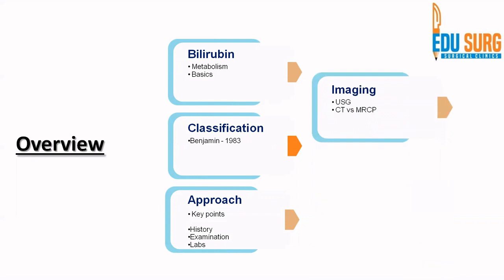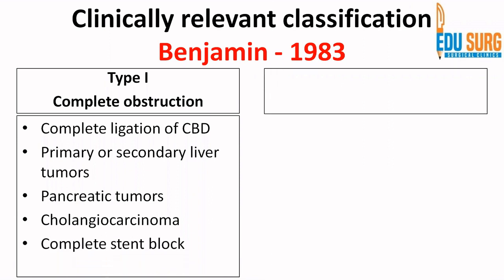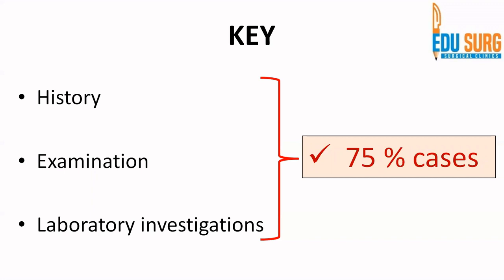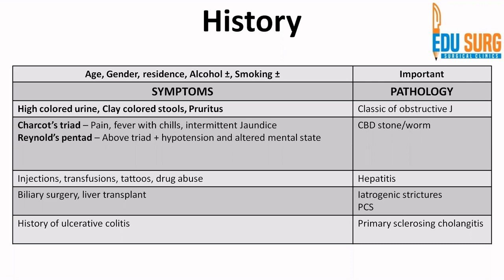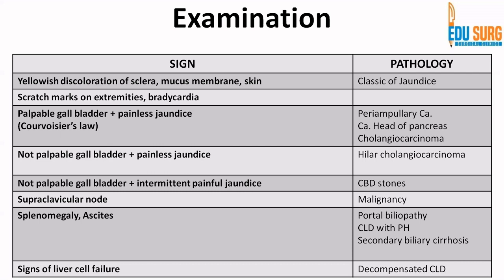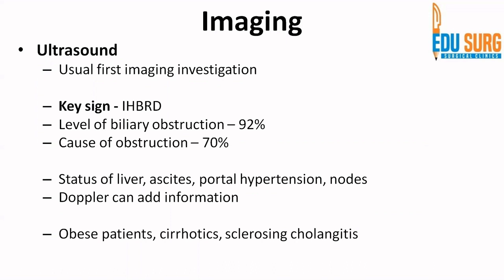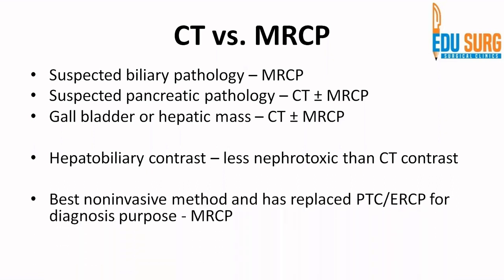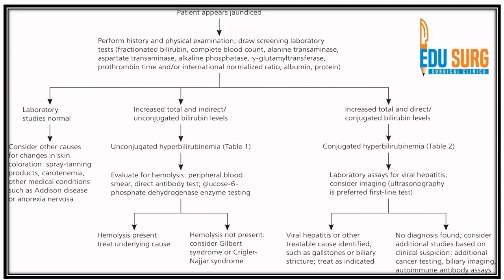Obstructive jaundice - A clinical approach for NExT exam / OSCE pattern exam questions answered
In this video, we'll be talking about obstructive jaundice - a condition that can affect infants, children, and adults. We'll be discussing the signs and symptoms of obstructive jaundice, as well as the treatment options. We'll answer some questions about obstructive jaundice and the clinical approach that should be taken when examining a patient with this condition.

--What is obstructive jaundice?
--How is obstructive jaundice diagnosed?
--What are the most common symptoms of obstructive jaundice?
--How is the obstructive jaundice case approached and investigated?

This is a great video for anyone studying for their next medical exam, like the NExt Step Exam (NExT) or the OSCE pattern exam. We'll be answering some of the most commonly asked questions about obstructive jaundice, so you can be confident when taking the exam!